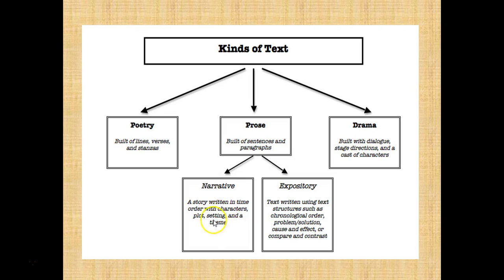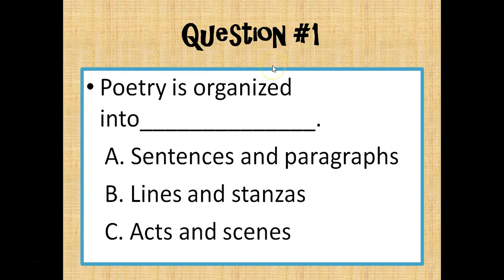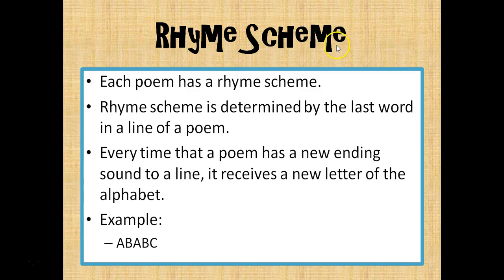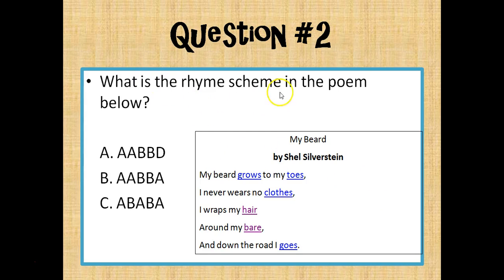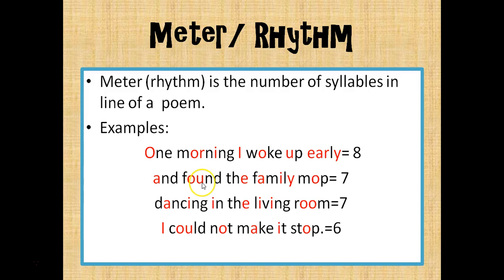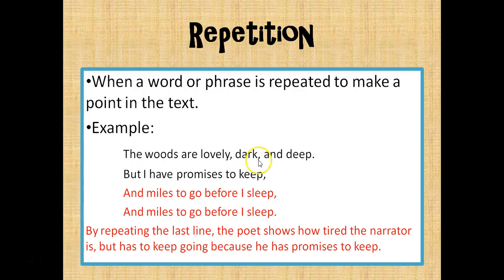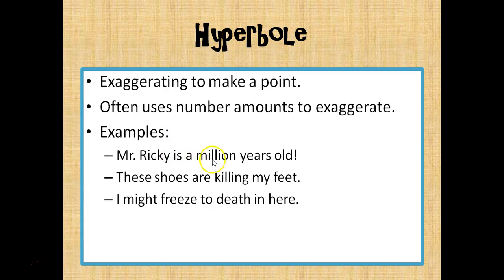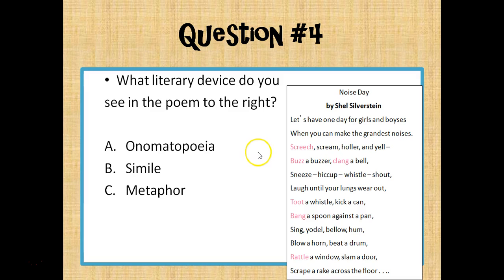Poetry, Prose, and Drama Review